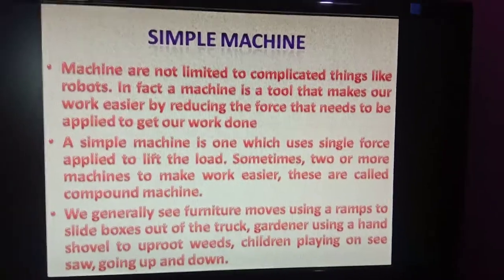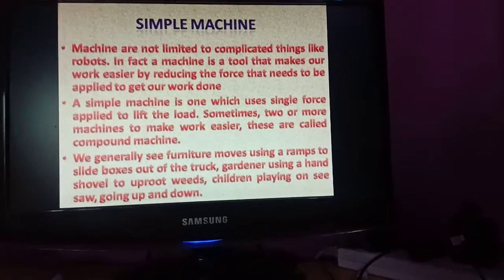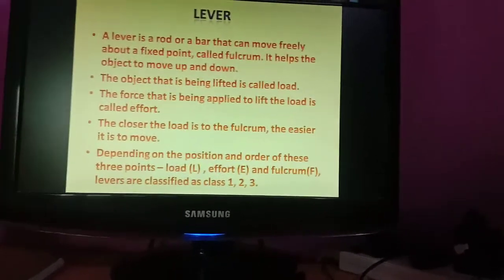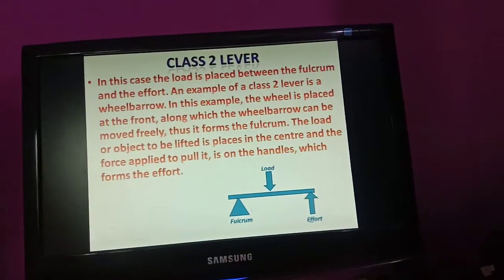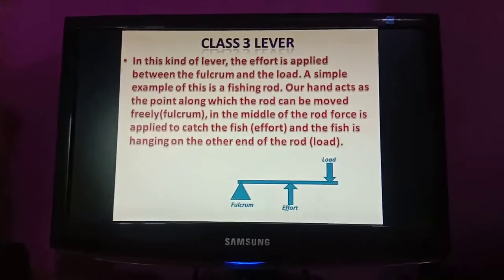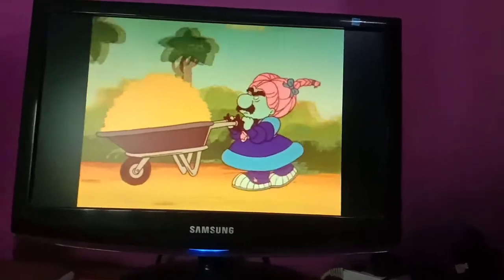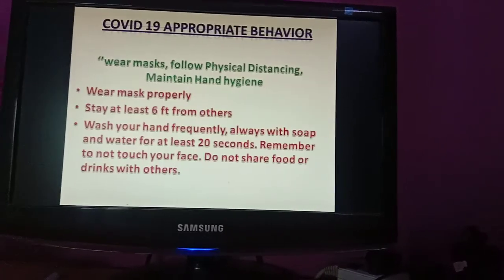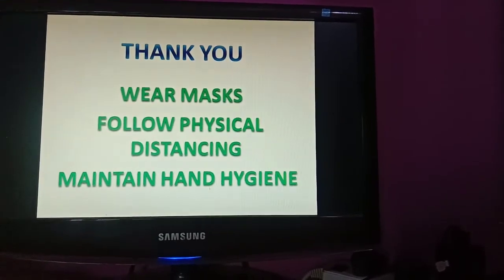Class 5 sci chapter 8 part 4